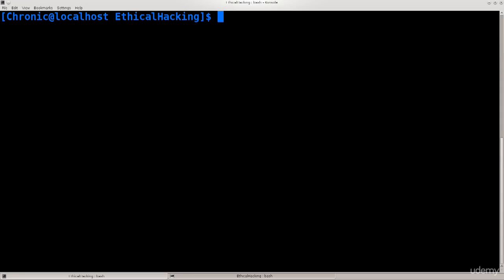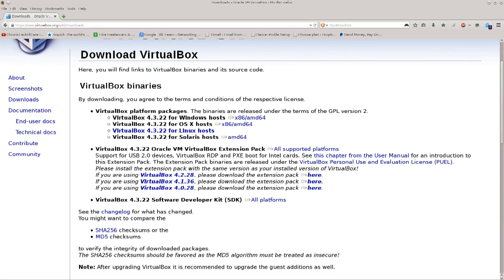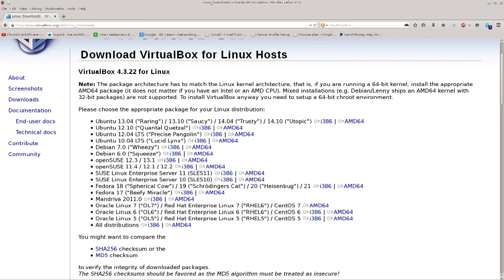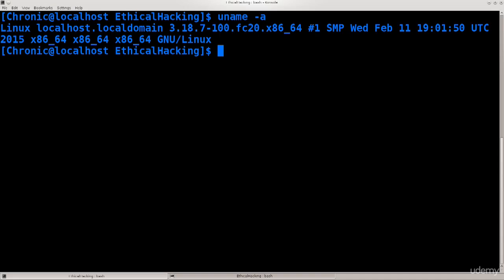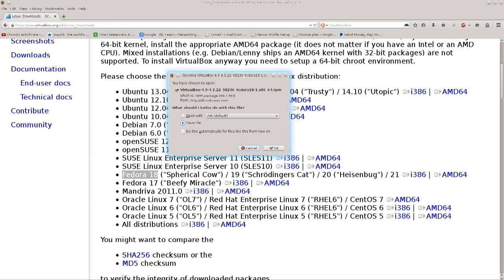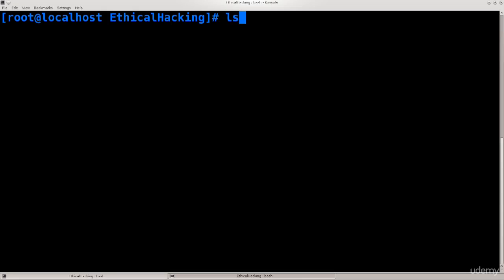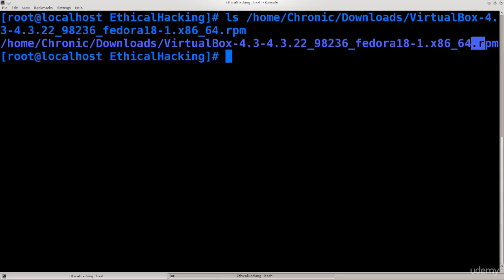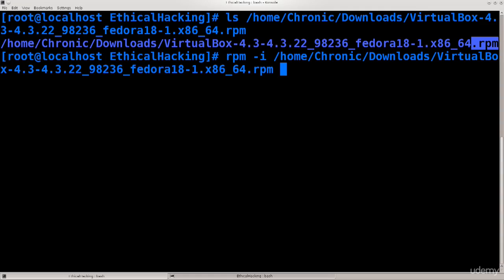Installing VirtualBox with rpm plus why use a virtual machine.